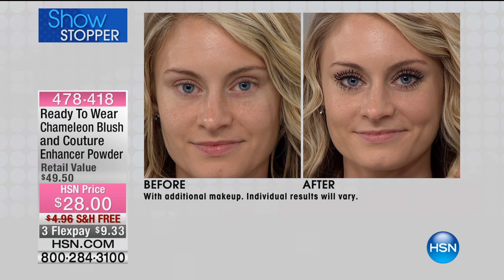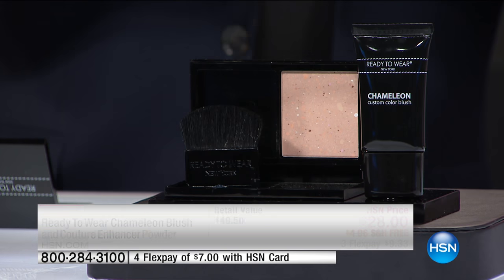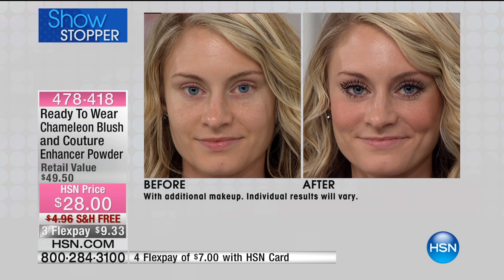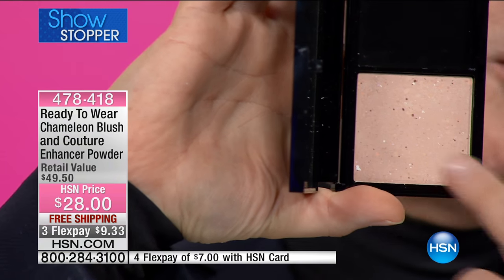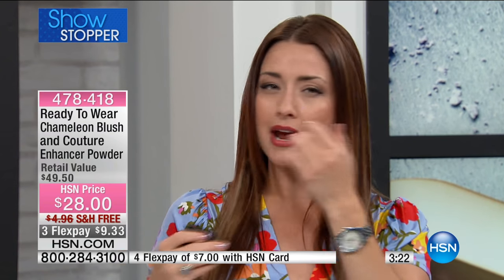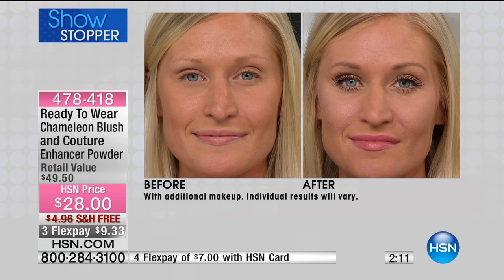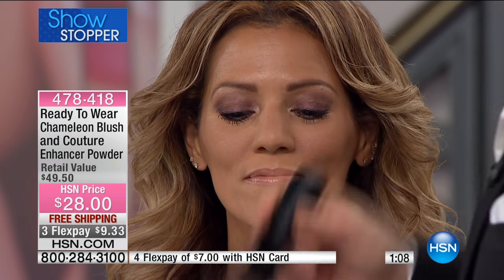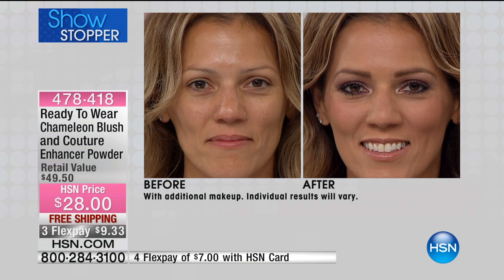Ready To Wear Chameleon Blush and Couture Enhancer Powder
Custom color has a new face! Watch the magic happen as this amazing selfadjusting blush adapts to your very own skin tone. Longwearing...